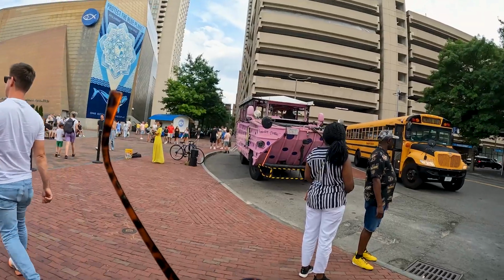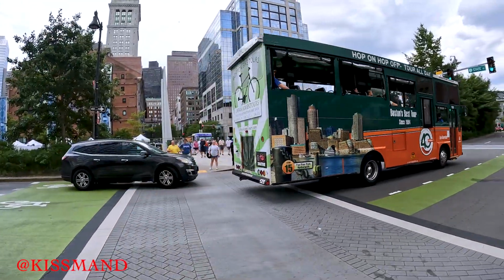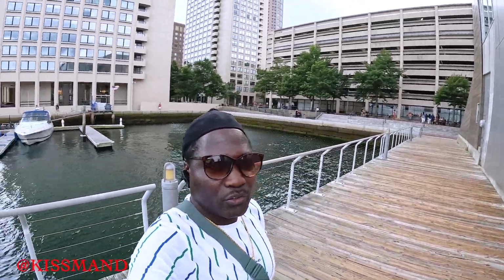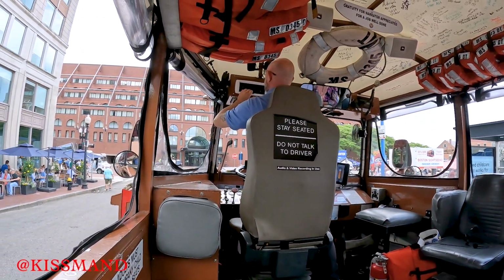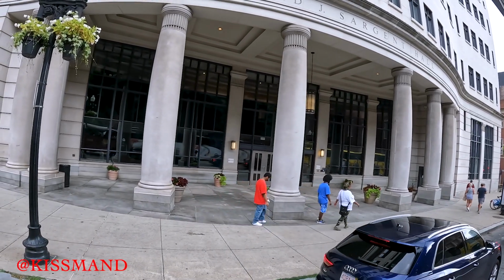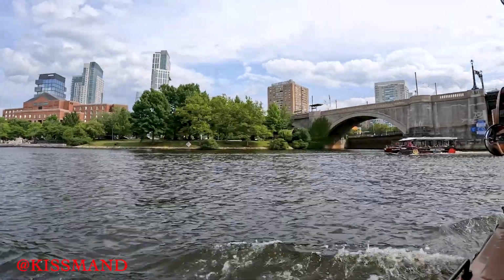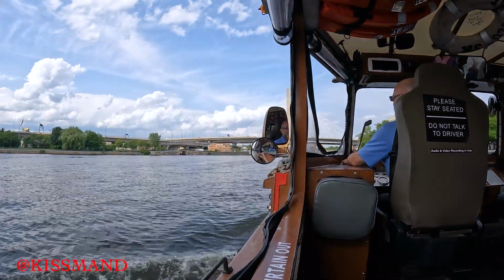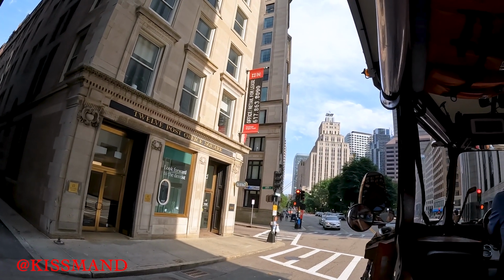MAGIC DUCK TOUR IN BOSTON USA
Magic Duck Tour In Boston You Never New!-@kissman.D - drop a comment-Hi everyone welcome to my YouTube channel and don't forget to subscribe , like the videos, share and keep following-be here and see what you never expected to learn
KISSMAN-D - Basically music art, live streaming, comedy ...

Earn Money on Instagram: Get Creative and Get Paid

Instagram for Creators
› earn-moneyLinkedIn (@linkedin) • Instagram photos and videos

Facebook Marketplace: Buy and Sell Items Locally or Shipped